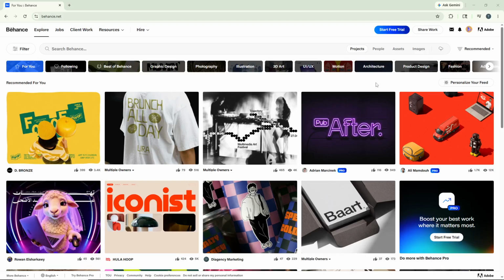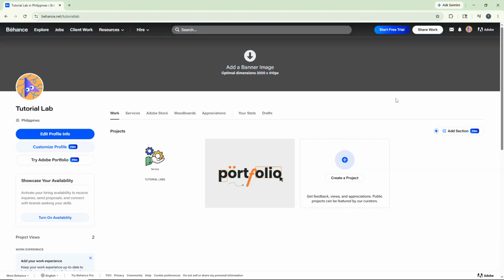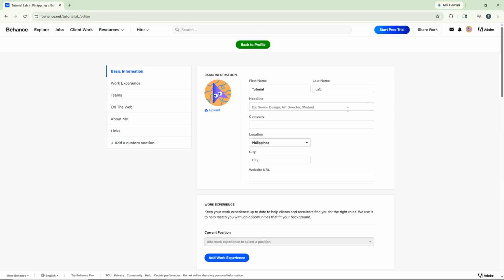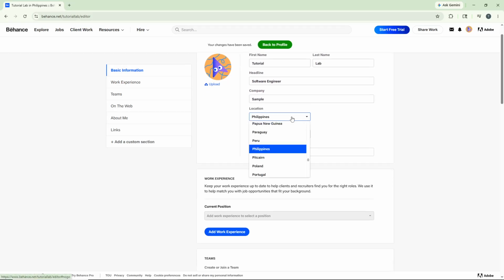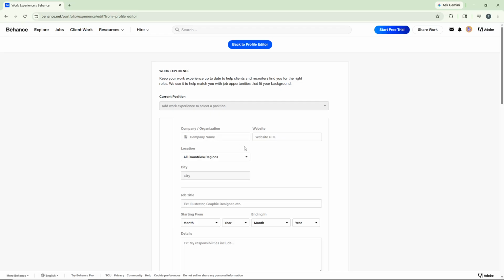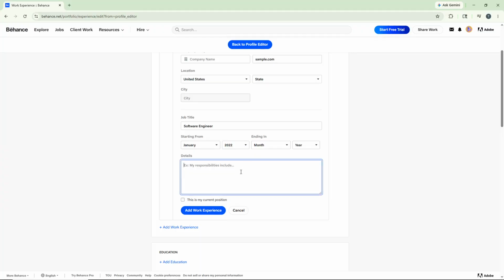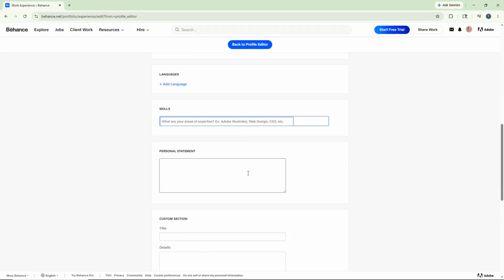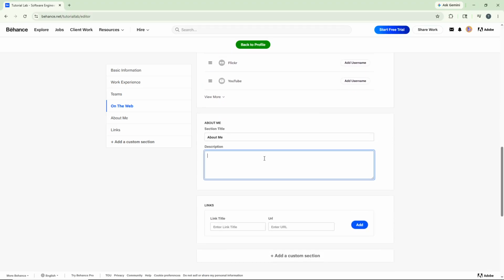How To Edit Resume In Behance (Tutorial 2026)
By the end of this video, you’ll know how to edit resume on Behance, Behance resume editing tutorial, update your resume in Behance, modify Behance portfolio resume, change resume file within Behance, edit your CV on Behance platform, Behance project resume update guide, steps to edit resume on Behance, customize Behance profile resume, learn to edit resume Behance, easy way to edit Behance resume, complete guide to editing Behance resume